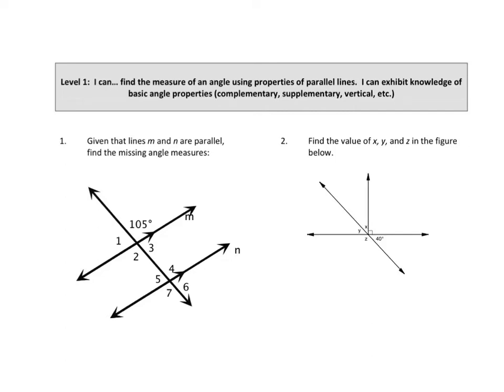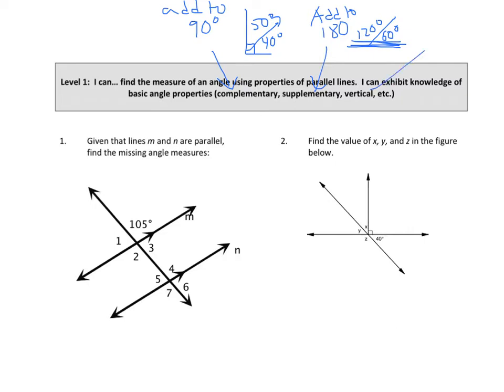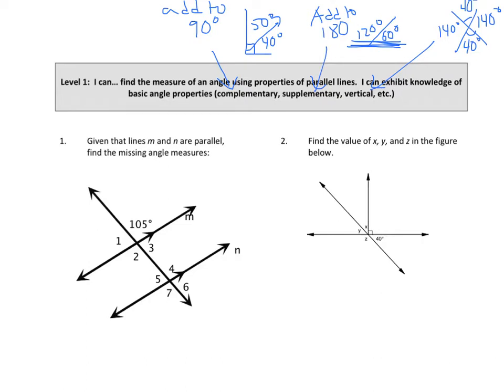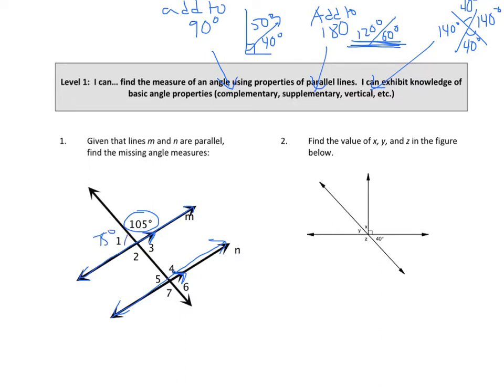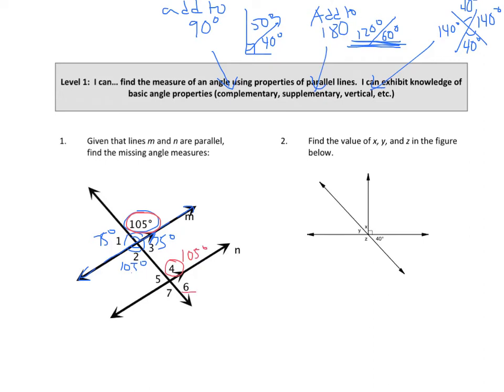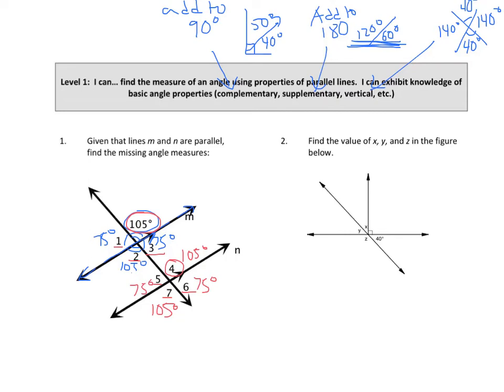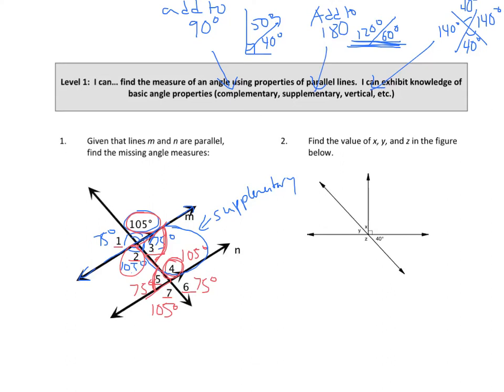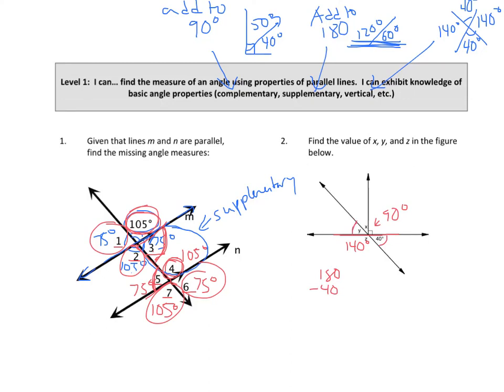6.1 Angle Properties L1 Notes